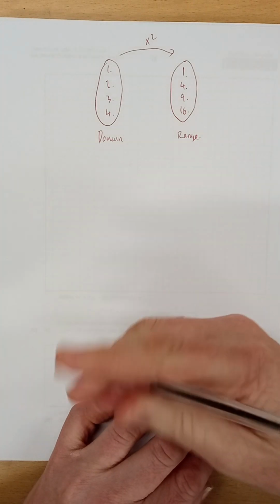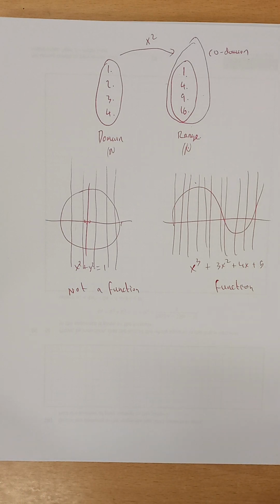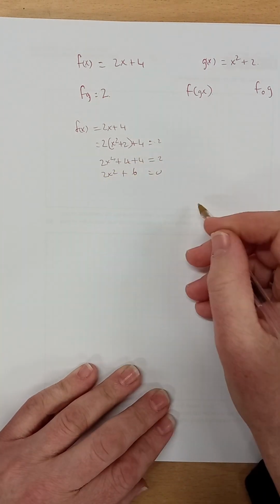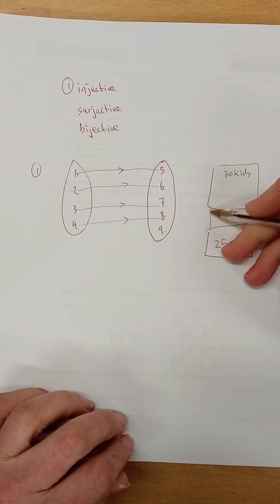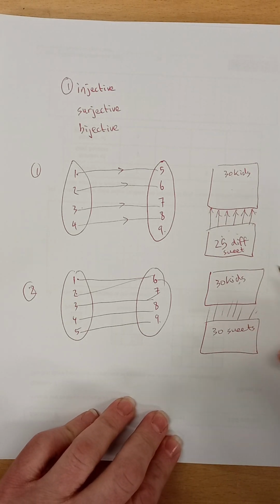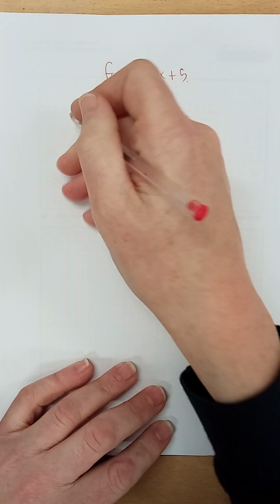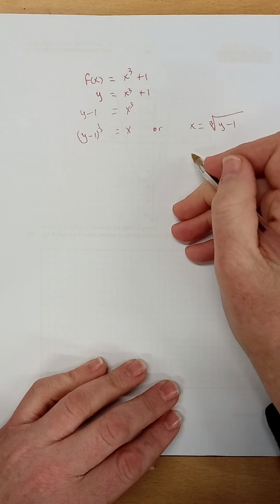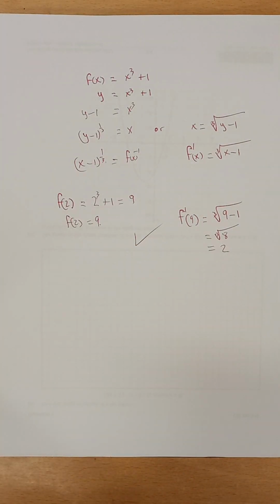Functions: Theory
surjective, injective, bijective etc